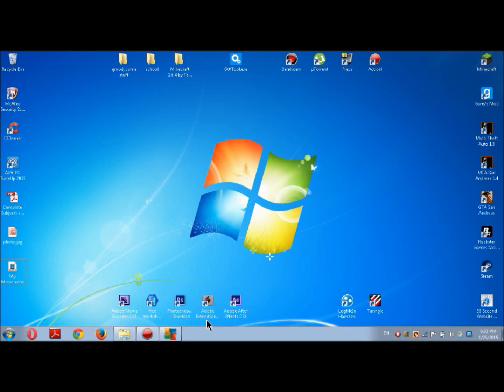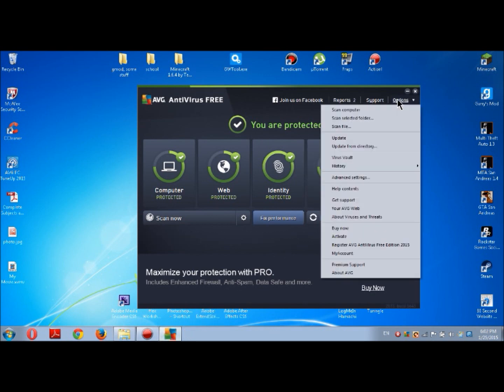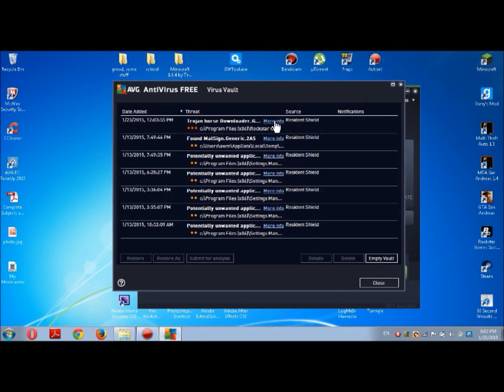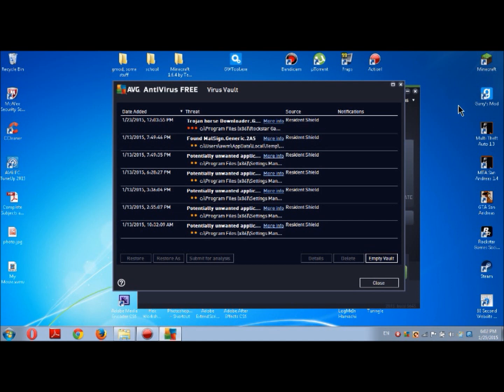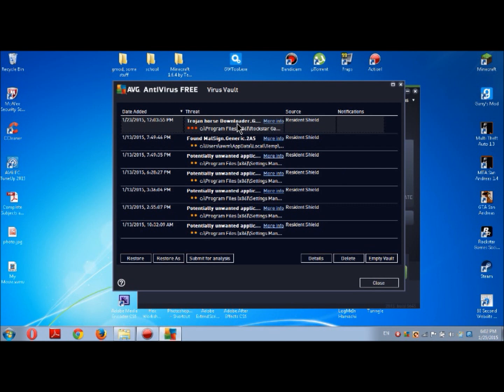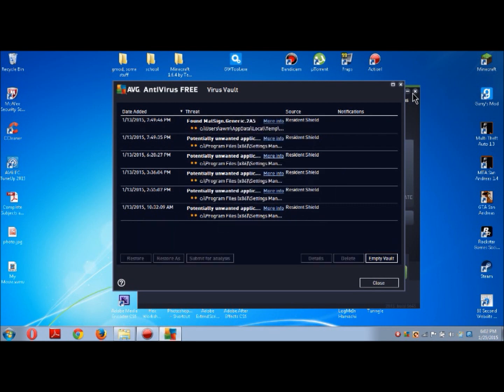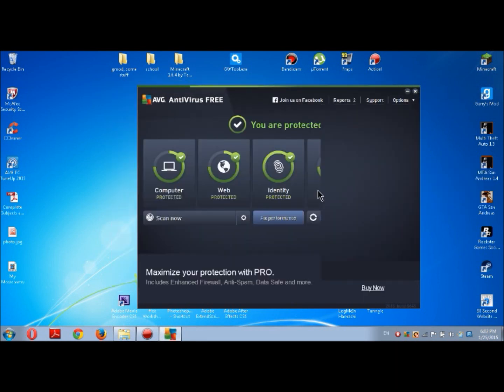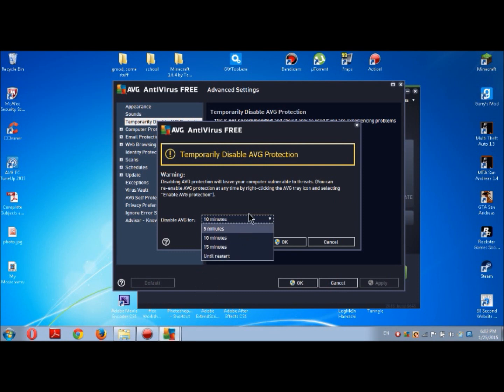How to restore the deleted file from any antivirus (AVG edition)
Link for AVG ZEN,